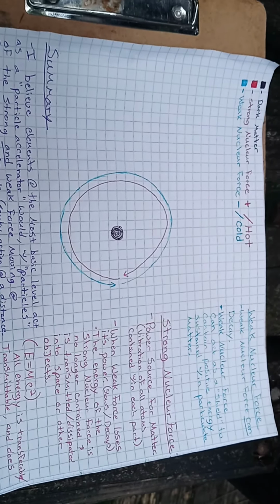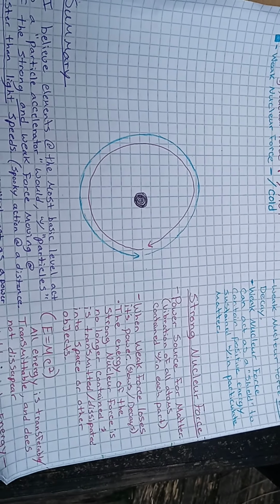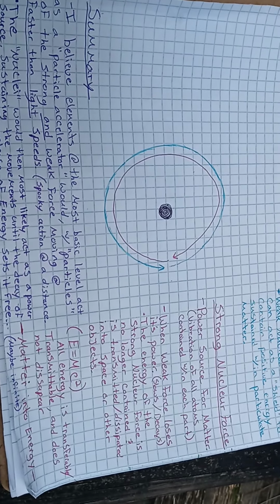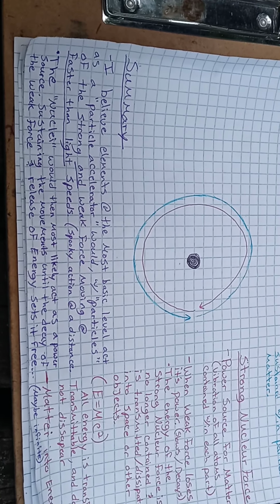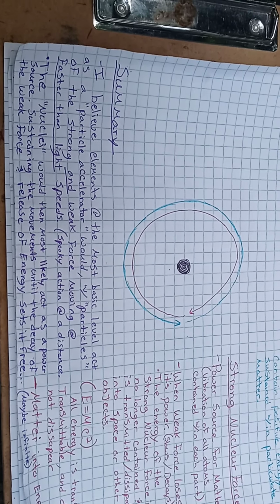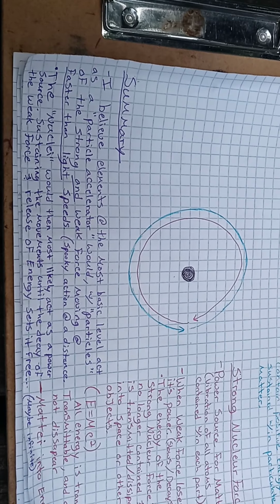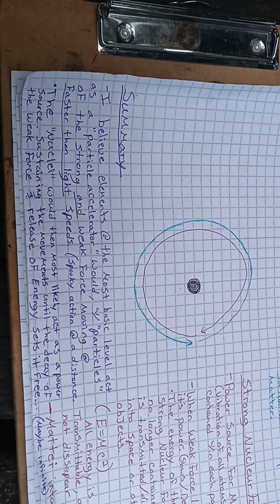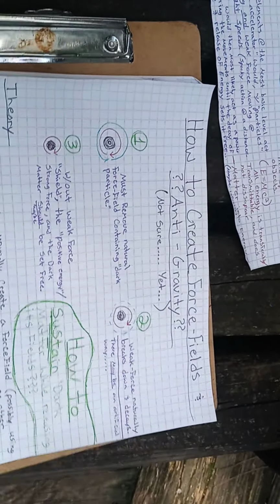-Theory- CP Problem, and isolation if dark matter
Trying to find the function of the nucleur strong force/weak force and how they interact.
And possibilities of how to isolate and use dark matter.